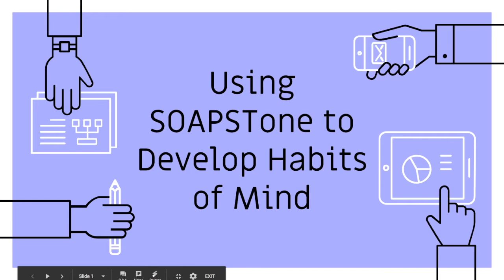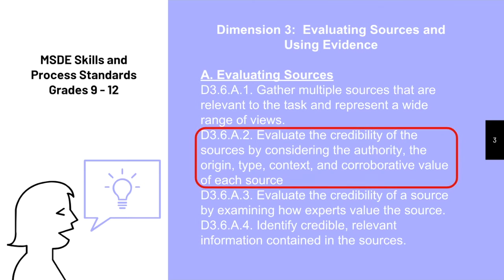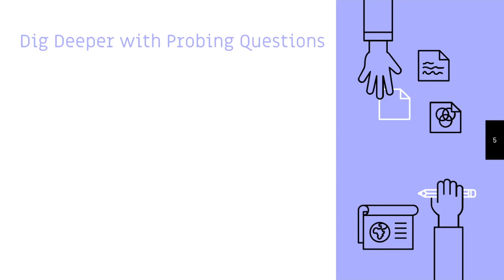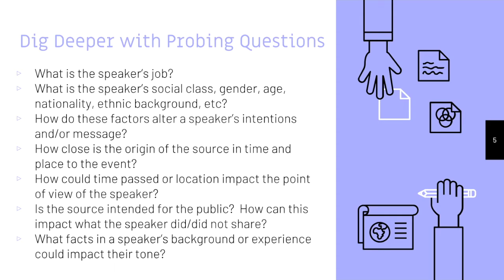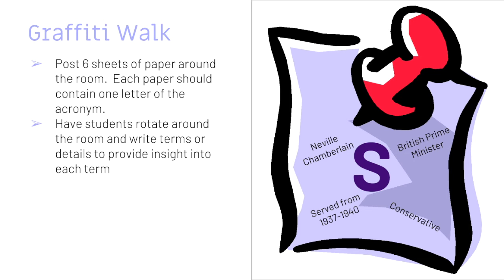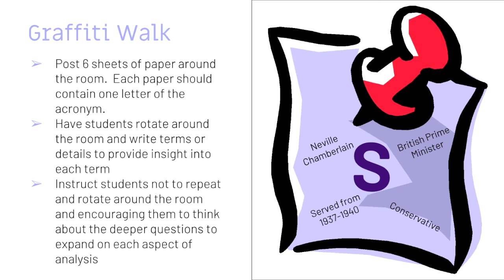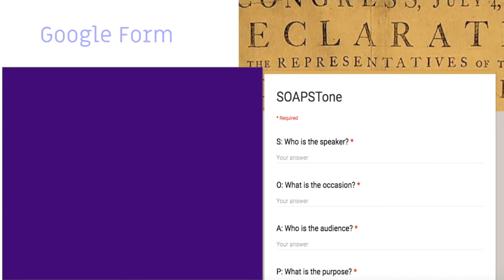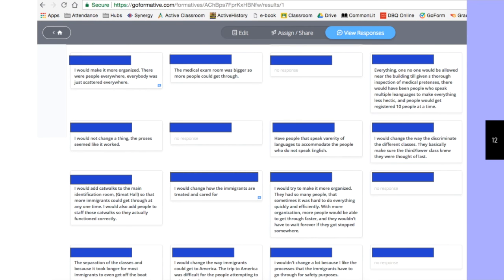Using SOAPSTone to Develop Habits of Mind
This video is about Using SOAPSTone to Develop Habits of Mind